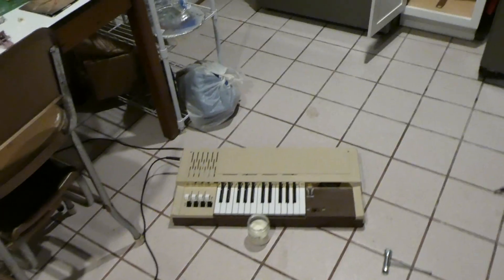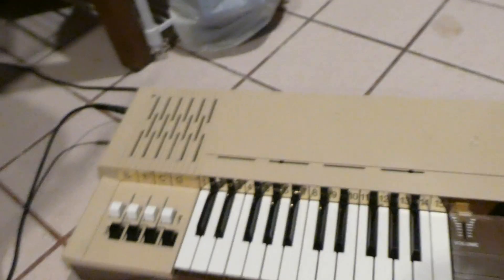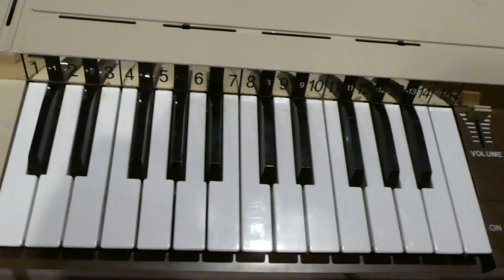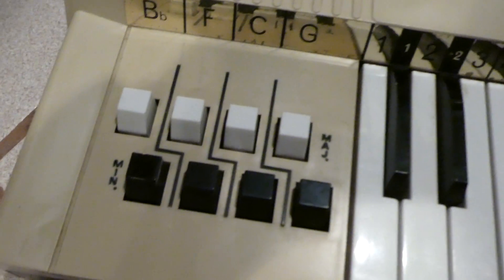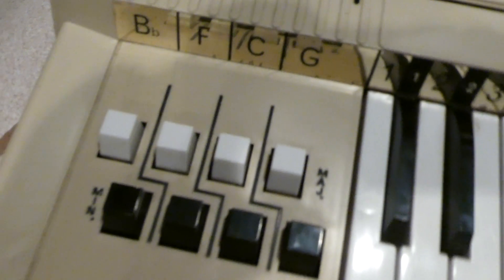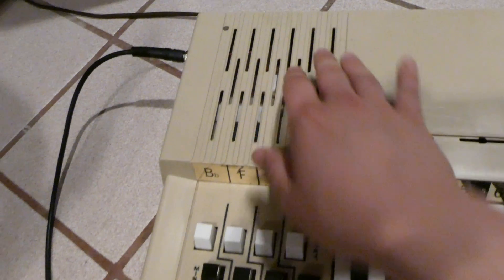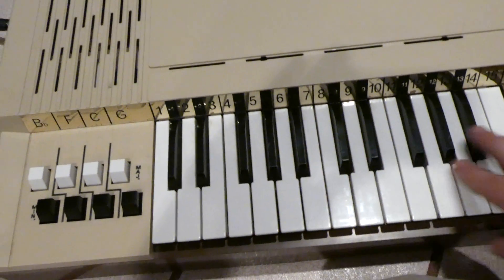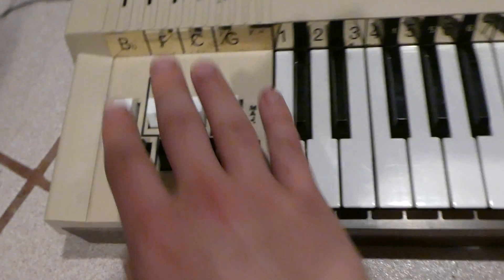Modified Bontempi B4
Added a line out to a electric wind powered instrument...but how? Watch to find out!